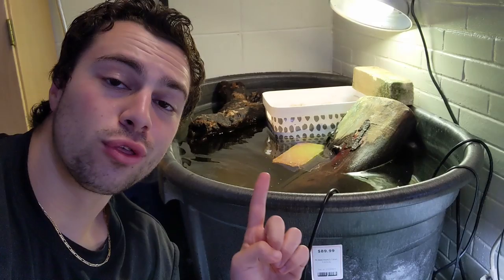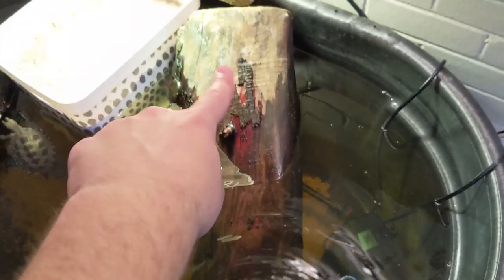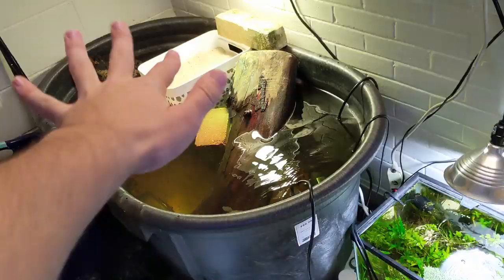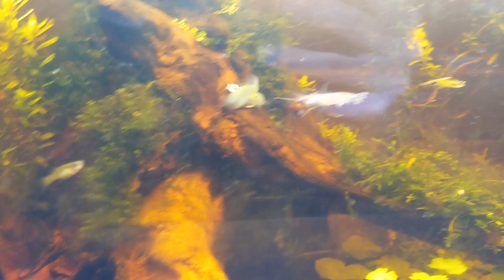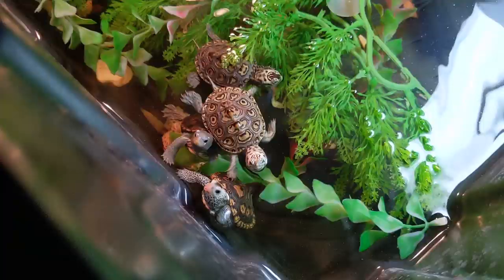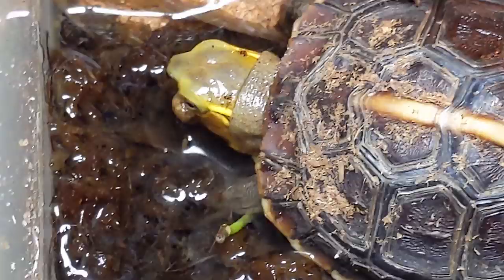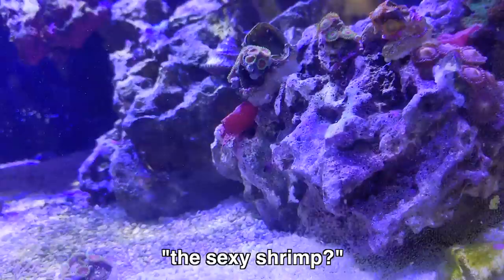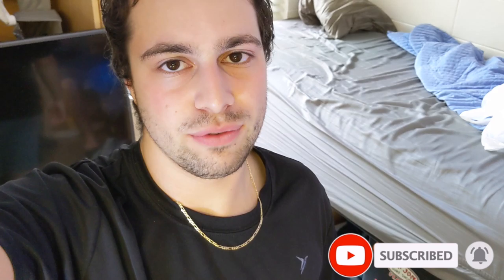25+ PETS in my COLLEGE DORM!?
Shoutouts to Kirsty Newton, Terry Bagley, and Debi Fain :)
Hey turtle nerds!  Today I show you what happens when I lose my mind due to difficult school, but also how I de-stress with a TOUR of all of the ANIMALS IN MY ROOM!